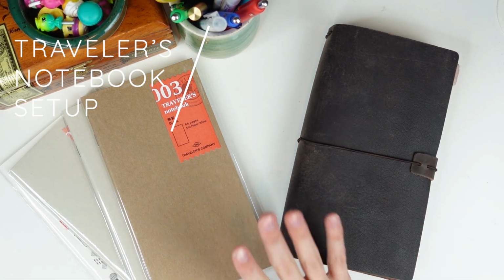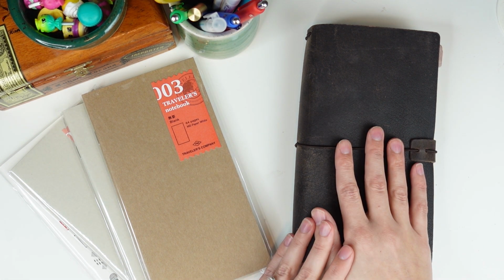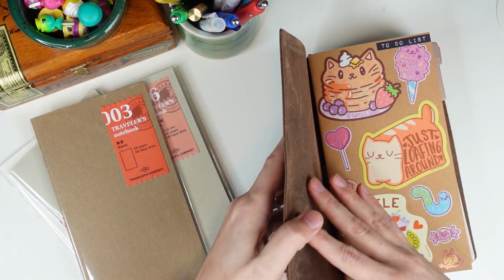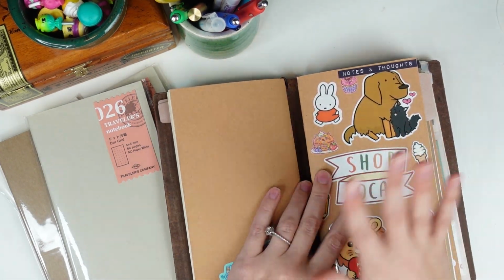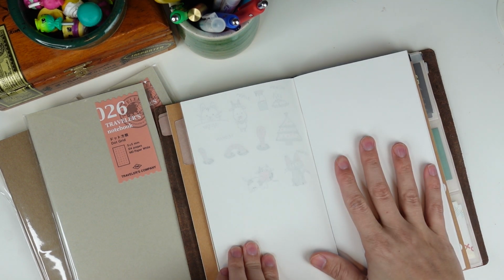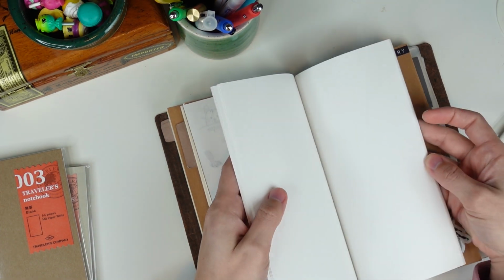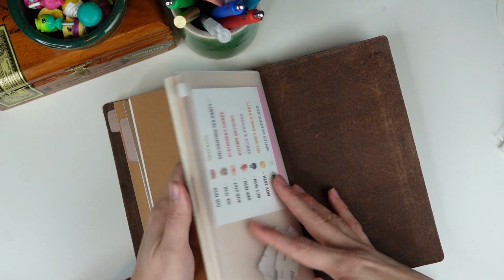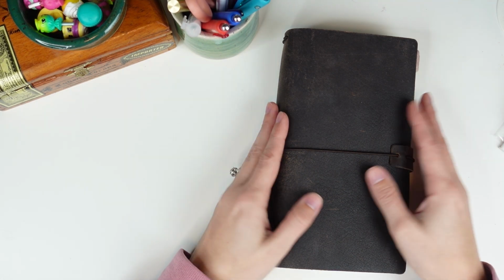A Budget Friendly Standard Traveler's Notebook Setup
A budget friendly standard traveler's notebook setup for to do lists, doodling, poetry, and sticker organization

THINGS MENTIONED:
Traveler's Notebook Kit

SEND SNAIL MAIL:
Oh, Hello Co. Paper & Gifts
40 Monroe Center St NW
Suite 103